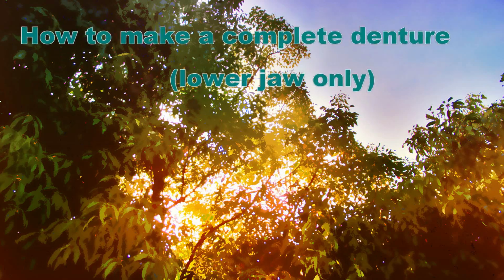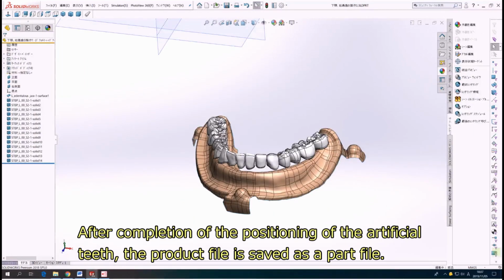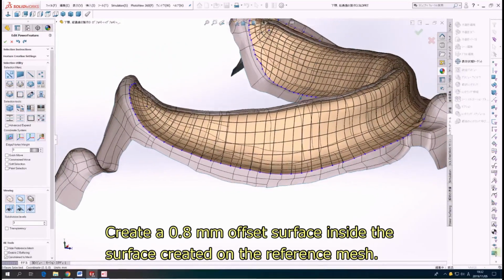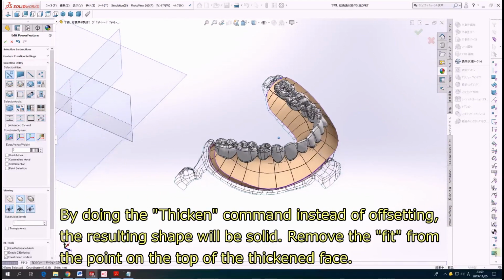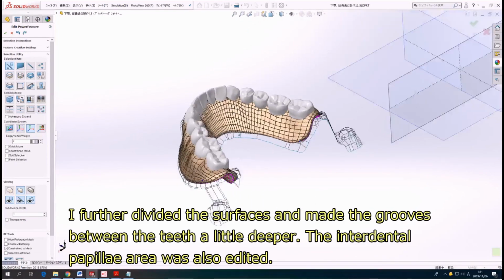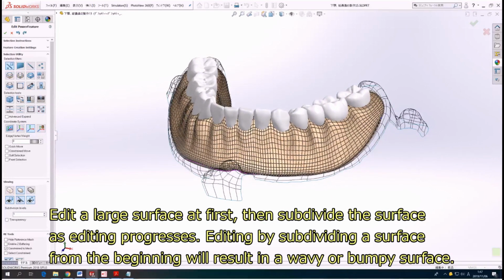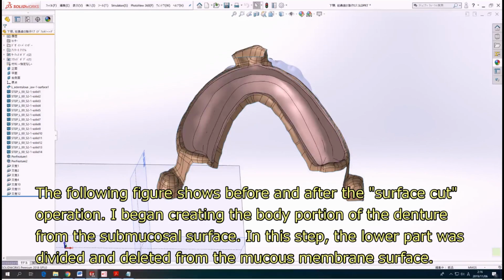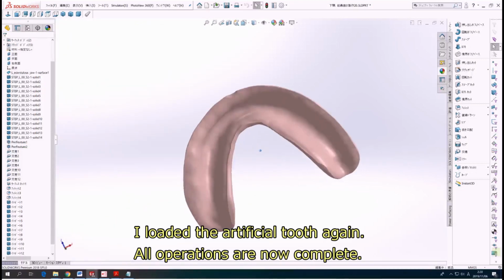12 Using Solidworks How to make a complete denture lower jaw only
This is the twelfth video in a process of fifteen videos exploring how Solidworks, a general-purpose CAD system, can be used for dental technology.

Off-the-shelf artificial teeth maybe not an available option. The shape should be created roughly at first, and then the surfaces should be gradually subdivided as they are shaped. Subdividing the surfaces allows you to make minor shape corrections, but when adjusting a large area, it is better to do so before subdividing the surfaces.

15 videos in English

video1
1 How to obtain the motion path of a curve using two check bytes per side